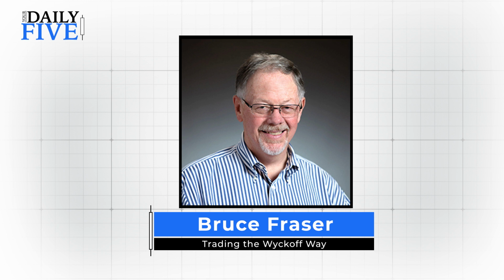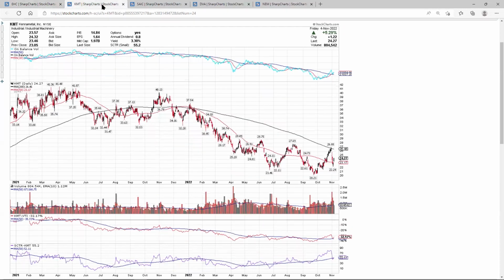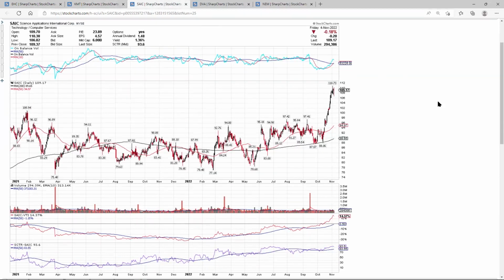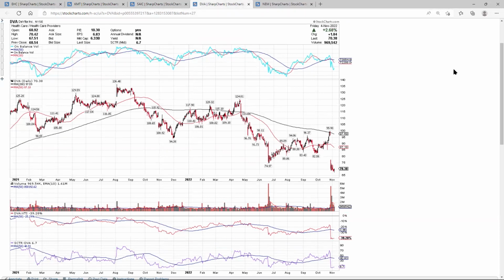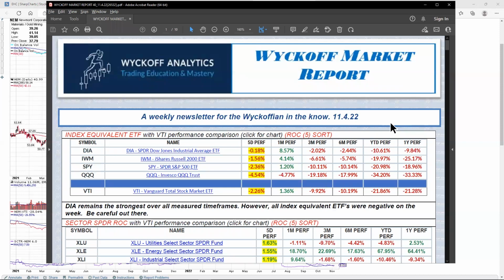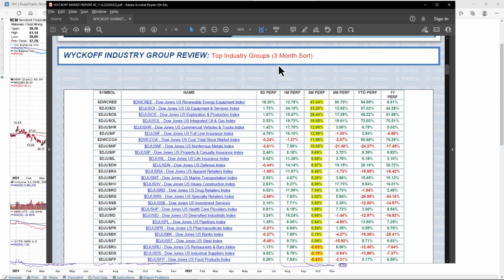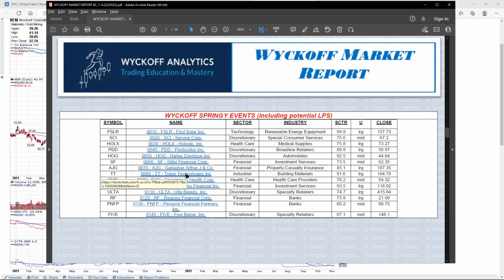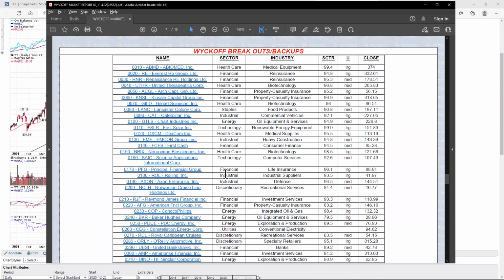Wyckoff In A Challenging Market | Bruce Fraser | Your Daily Five (11.07.22)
The theme for today is the Wyckoff in action in a challenging market.  Bruce and John cover 5 charts and explain what each means in the world of Wyckoff.

Guest: John Colucci "Johni Scan"

00:00 Intro
00:51 Encompass Health (EHC)
02:36 Kennametal (KMT)
04:02 Science Applications (SAIC)
05:37 DaVita (DVA)
06:48 Newmont Corp. (NEM)
08:34 Wyckoff Market Report
12:12 Trane Technologies (TT)